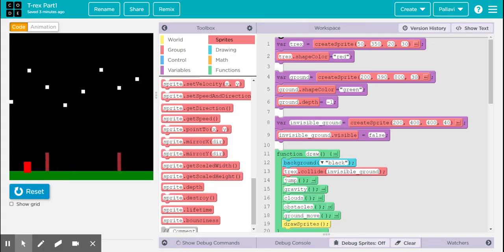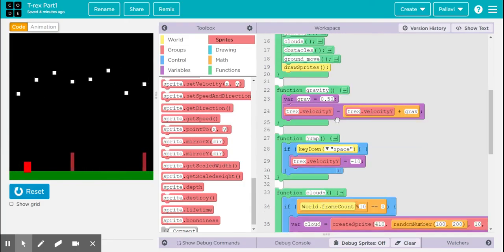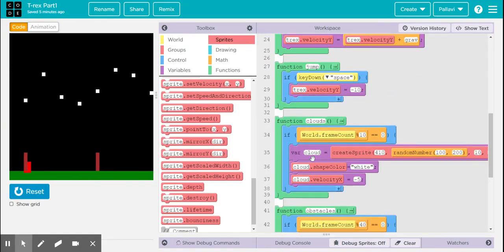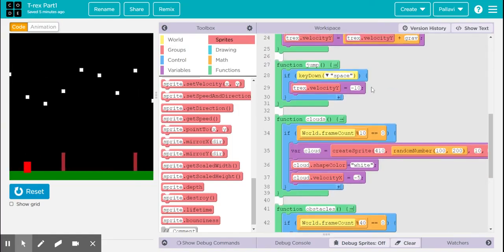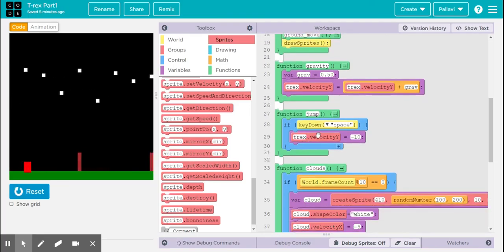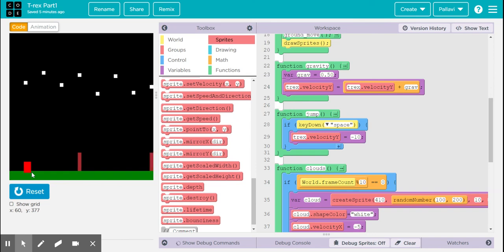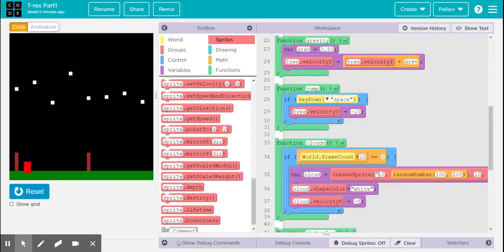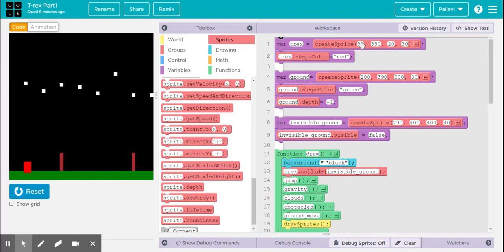T rex Part1 Game Lab